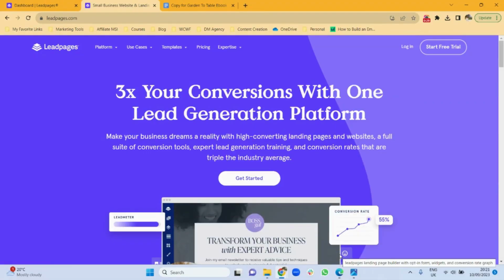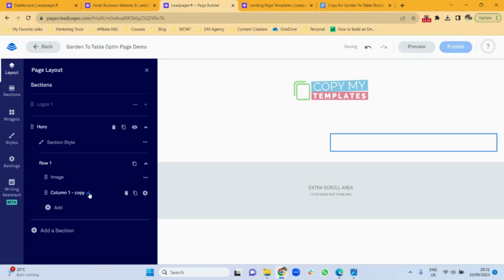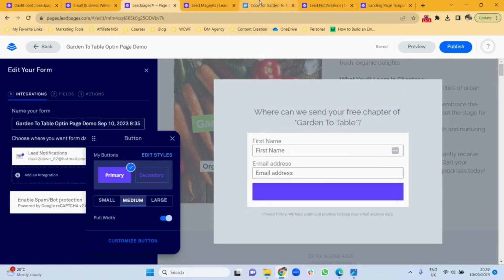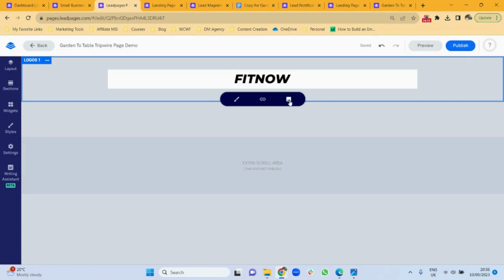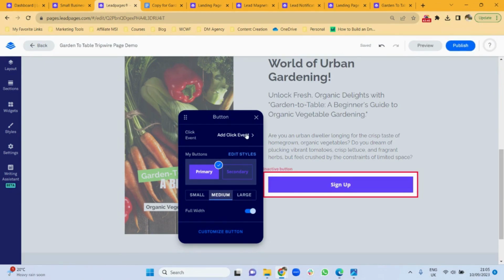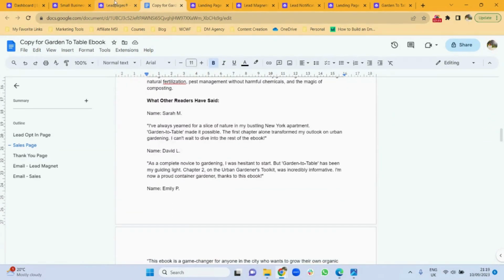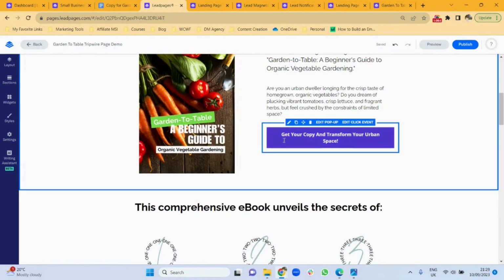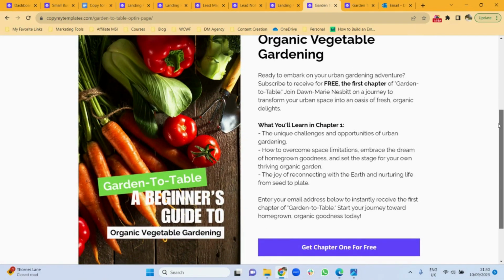Build An eBook Landing Page & Sales Funnel | LeadPages Tutorial STEP BY STEP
I'm taking you through step by step how to build a LeadPages lead opt in page and sales page (tripwire page) using LeadPages.

CHAPTERS

00:00 introduction and what you need
05:16 Setting up everything
05:54 Creating your lead opt in page
12:18 Adding a form or button to your lead opt in page
13:37 How to deliver your lead magnet with LeadPages
16:03 Adding your lead magnet to LeadPages
18:27 Customising your lead opt in page button
20:25 Adding a footer to your lead opt in page
24:17 Sales strategies for your tripwire sales page
26:22 Building the tripwire page
31:27 Adding a countdown timer to the tripwire page
36:39 Customising the buy now button
39:58 Adding your product for fulfilment after purchase
53:54 Configuring the countdown timer to hide CTAs
57:54 Creating the thank you page
1:00:42 Connecting your pages to create the funnel
1:00:52 Testing your funnel before making it live